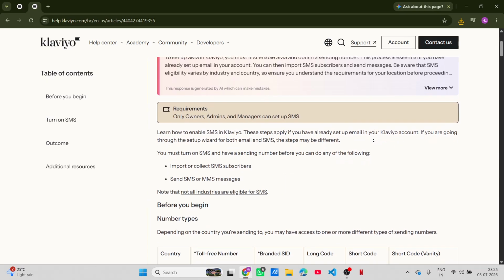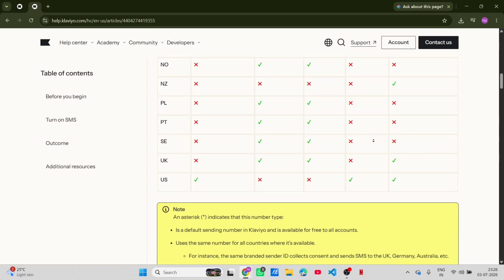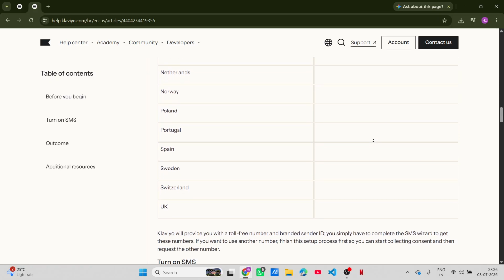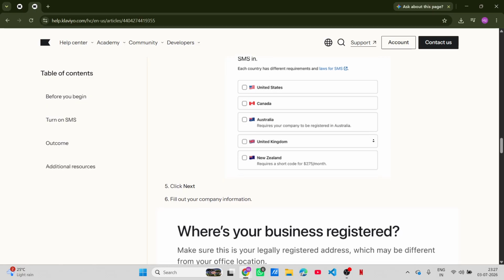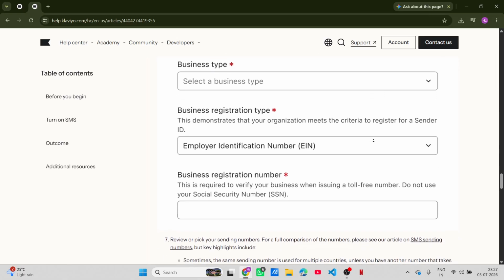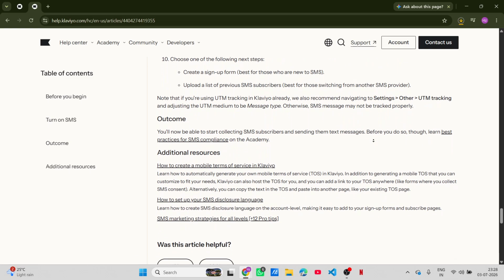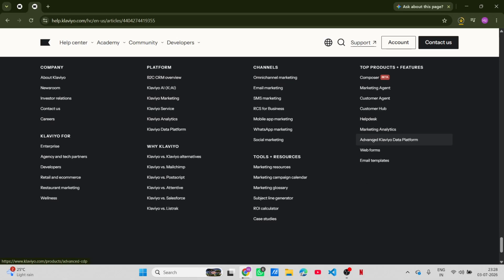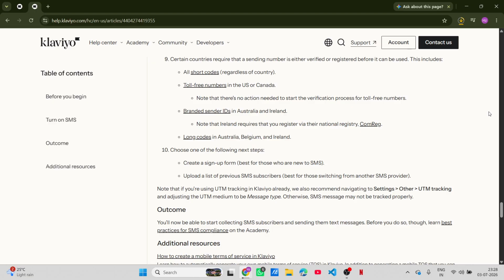How to Setup Klaviyo SMS Marketing (Step By Step) (2026 Guide)